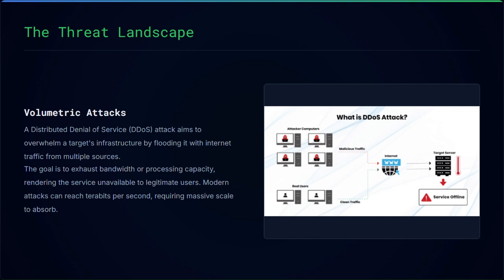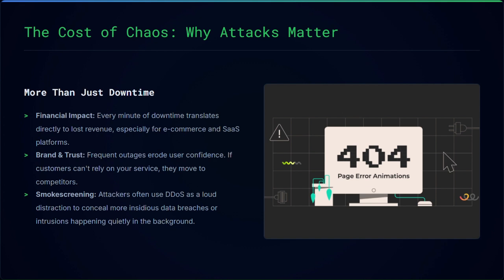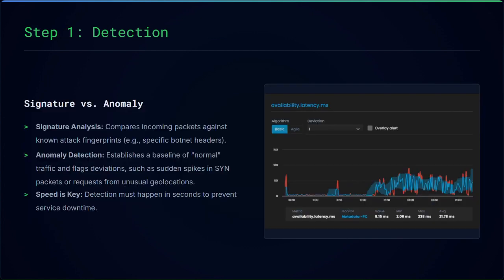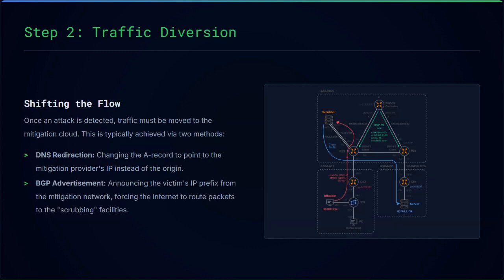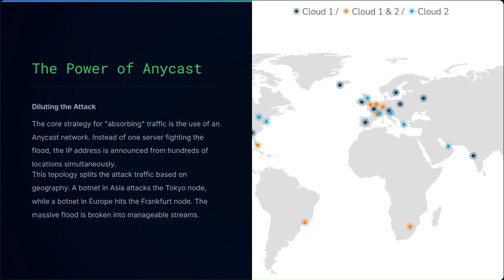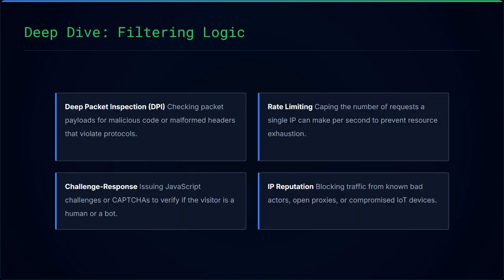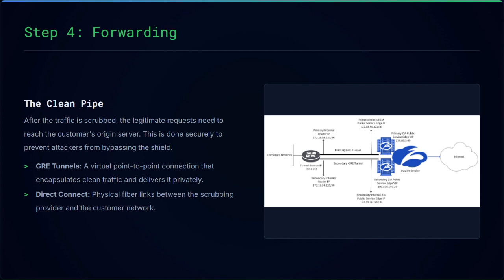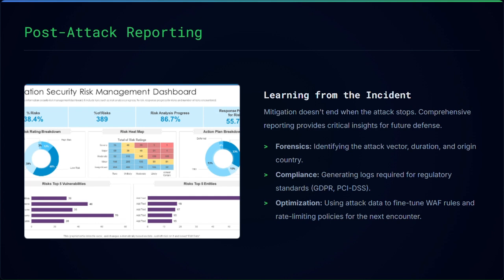DDOS Mitigation Strategies CN presentation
My presentation for Computer Networks on the Topic: DDOS mitigation strategies.